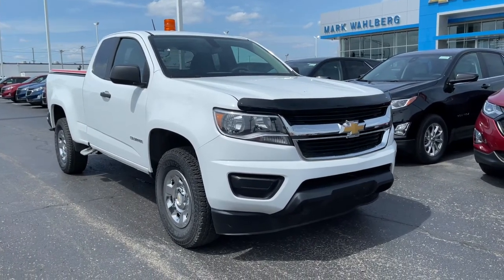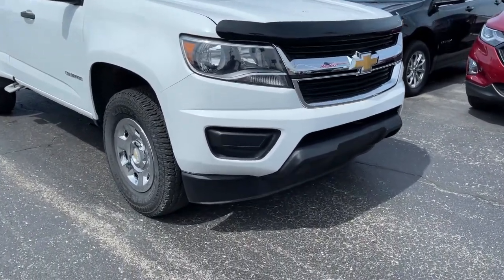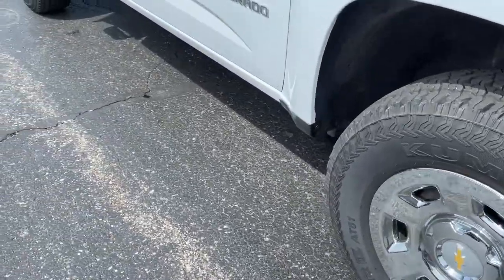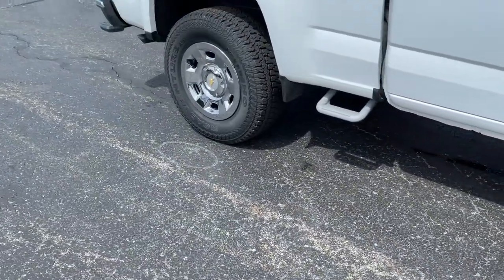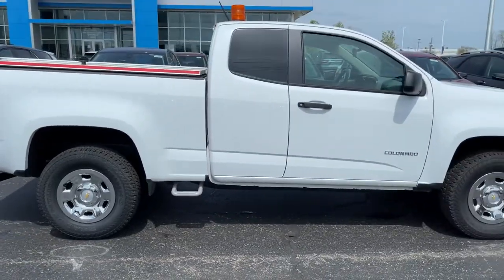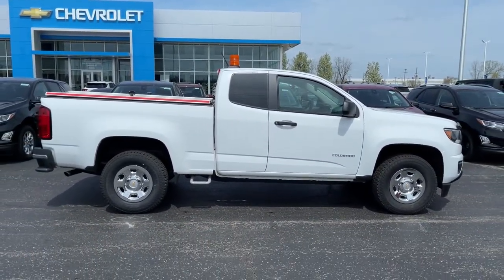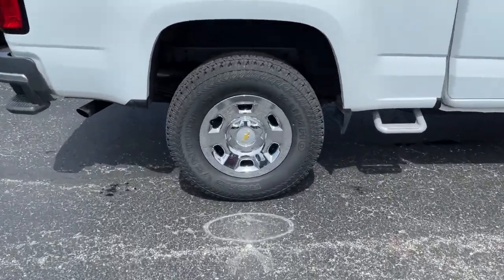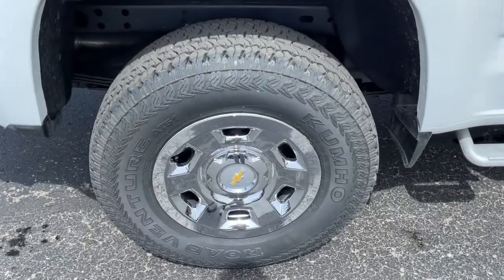2018 Chevrolet Colorado Columbus, London, Springfield, Hilliard, Dublin, OH PCA150957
Summit White Used 2018 Chevrolet Colorado available in Columbus, Ohio at Mark Wahlberg Chevrolet. Servicing the London, Springfield, Hilliard, Dublin, OH area.
2018 Chevrolet Colorado Work Truck - Stock#: PCA150957 - VIN#: 1GCHSBEA4J1150957

CARFAX One-Owner. Clean CARFAX. Chevrolet 4G LTE, Chevrolet Connected Access, OnStar & Chevrolet Connected Services Capable, OnStar 5 Year Basic Plan, Preferred Equipment Group 2WT.brbrbrChevrolet Colorado 2018 Summit White 2.5L I4 DI DOHC VVTbrbrbrPURE PRICED FOR A QUICK SALE! All vehicles come with a complete safety inspection, full detail, 1 FREE OIL CHANGE, free 100 point inspection, FREE TANK OF GAS with delivery of this vehicle. Price does not include tax, title, and license or dealer fee. Vehicle located at Mark Wahlberg Chevrolet. INTERESTED, BUT NOT READY YET? That is okay... we never want to rush you at Mark Wahlberg Chevrolet. SAVE THIS VEHICLE to your MyAutoTrader. You will be updated of any future price savings and specials. It is real simple... Click SAVE THIS CAR above the main vehicle photo on the right or look for the star. SIGNING UP IS FREE: At the top right corner of this page, LOOK for the MyAutoTrader logo. Click SIGN UP and you are in...YOU CAN THANK US LATER, BY BUYING YOUR NEXT VEHICLE AT MARK WAHLBERG CHEVROLET!brbrAwards:br  * 2018 KBB.com Best Resale Value Awards   * 2018 KBB.com 10 Most Awarded Brands